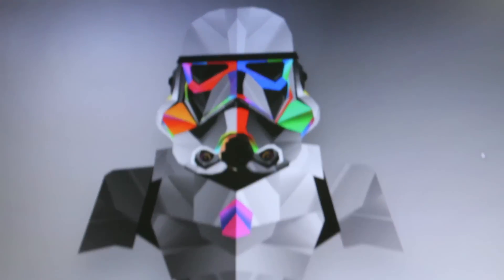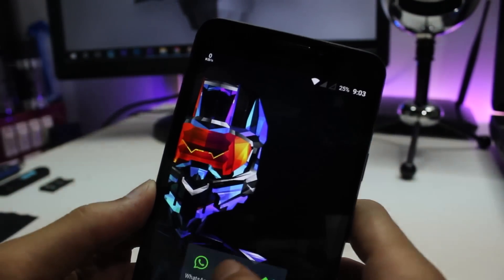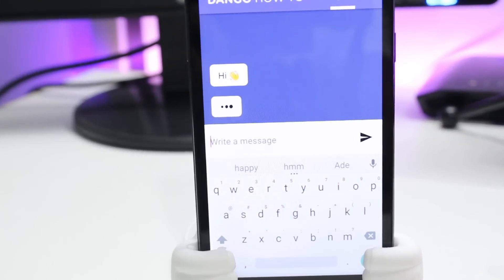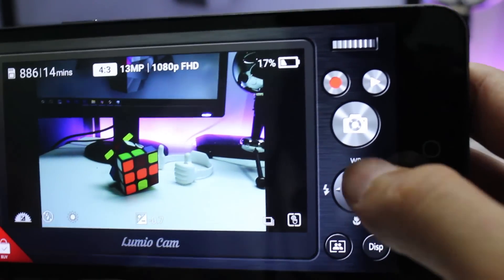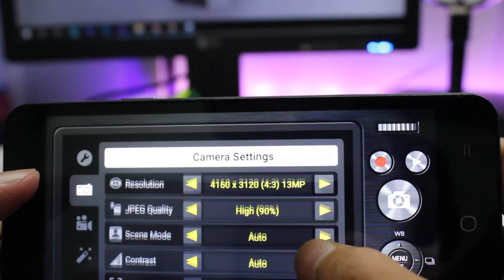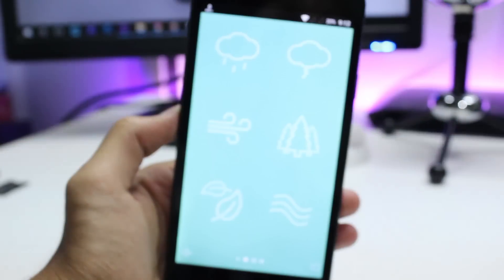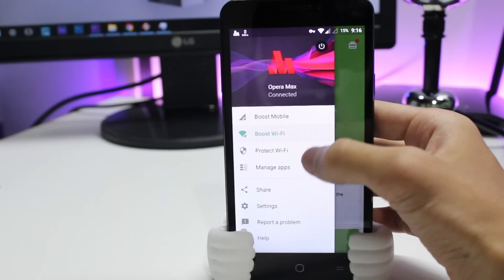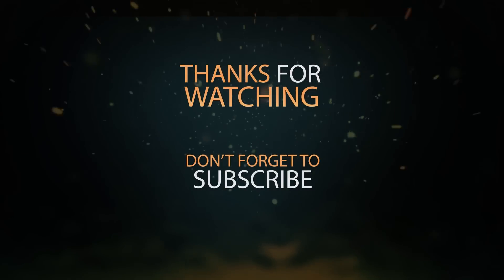5 Best Android Apps - June 2016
Hey, here are the best of the best android apps for the month of june 2016. These apps are very recently released and have very good ratings. The applications are useful in daily use ranging from chatting, taking pictures to sleeping. The application play store links are given below.
//This is our first video of the series "Best android Apps of the month". Sorry if there was any mistake. More coming soon.

*-* Thumbs Up if you find it useful

Theme Of my phone (The Entire process will be featured on our next episode of "Customize Android Phone")